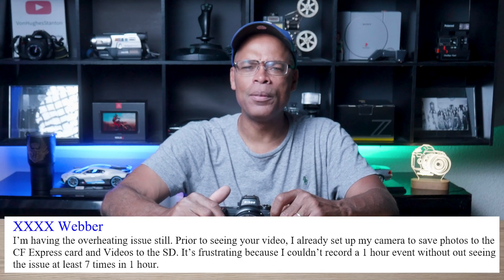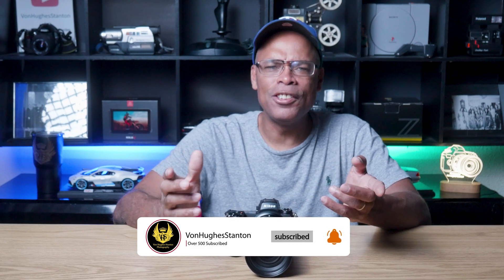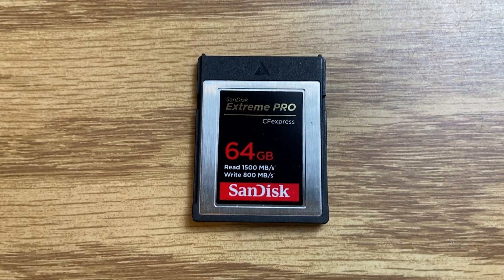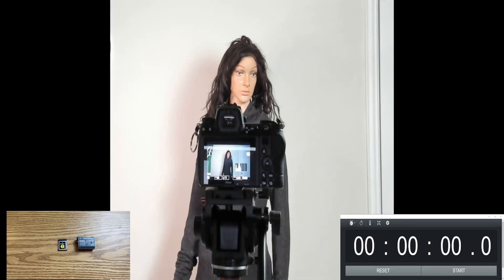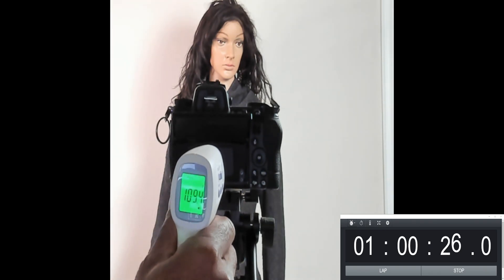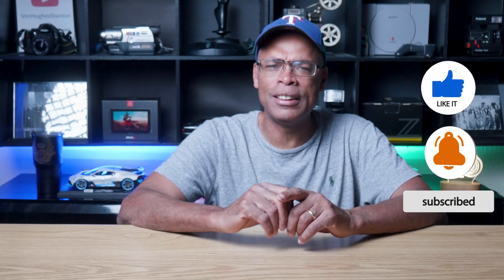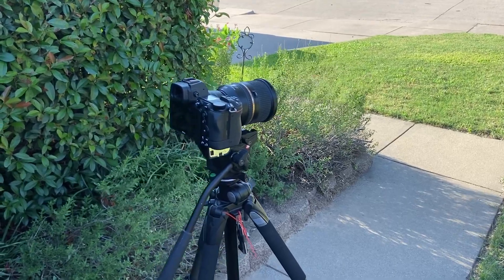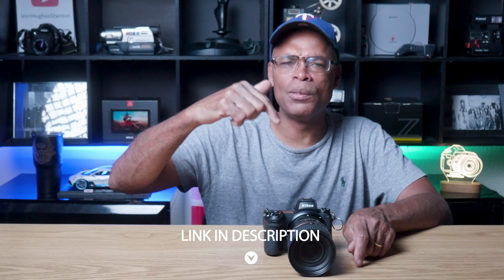How To Fix Nikon Mirrorless Camera Overheating | Nikon Z6 II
A commenter from a previous video on mirrorless camera overheating in 4k, mentioned that his camera stills experiences issue after watching a previous video.
This video has new updated recommendations for all mirrorless camera users. The video will show you the causes of excess heat and how to fix problems to help your camera run cooler.

Chapters

01:01 Causes of Overheating
03:52 Memory Card Test
06:08 Memory Card Results
06:53 Preventative Recommendations

Camera Equipment in Video:

Nikon Z 6II
Panasonic Lumix GH4
Atomos Ninja V Monitor
SanDisk 64GB Extreme PRO SDXC UHS-I Card
Sandisk 64GB Extreme Pro cfexpress card type b

Video and Photography Accessories:

Studio Equipment:
Amaran 100d LED Video Light
Tascam DR-60DMKII Audio Recorder
Movo IMA-1 Female 3.5mm TRRS Microphone Adapter Cable
EDYPHO 11inch Adjustable Camera Clamp
HY1C EP-5B Power Supply Connector AC Adapter EN-EL15 Dummy Battery Kit for Nikon Z5 Z6 Z7 Z6II